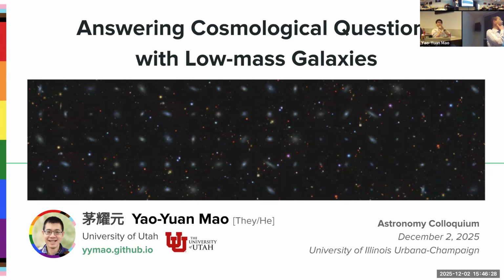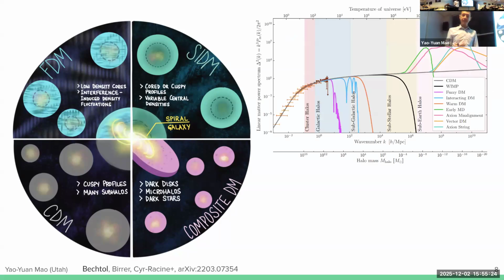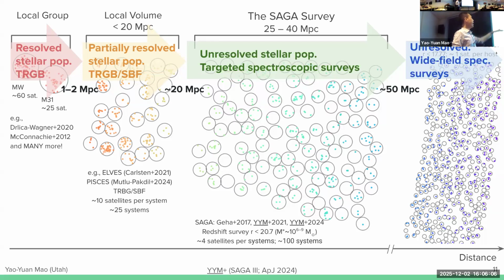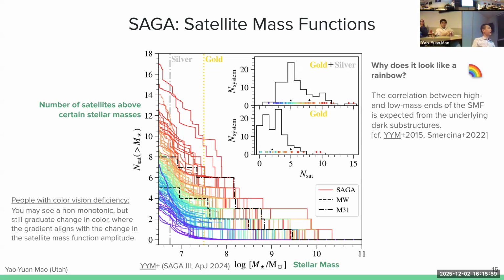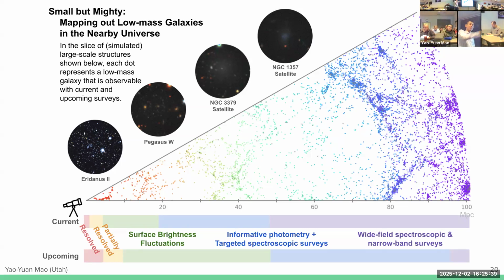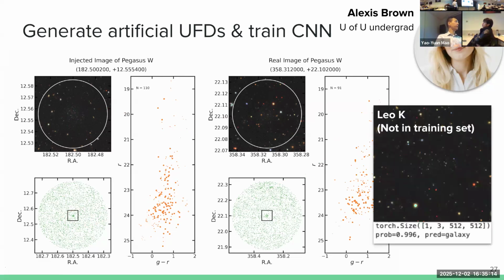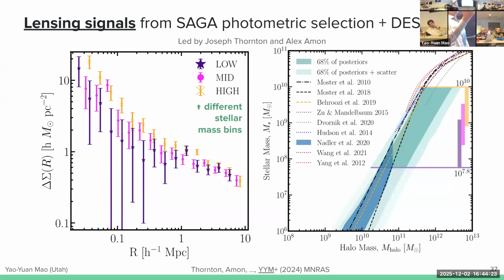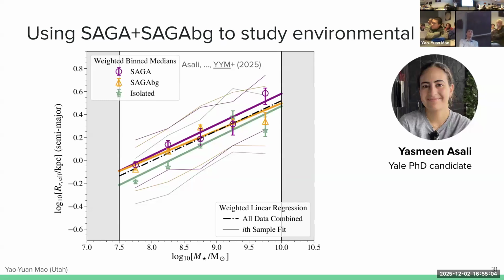Yao-Yuan Mao - Answering Cosmological Questions with Low-mass Galaxies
Low-mass galaxies refer to a wide range of galaxies that contain stellar masses less than a billion solar masses. As the most common galaxy type in the Universe, low-mass galaxies offer valuable insights into the nature of dark matter and the processes of galaxy formation. However, identifying these small systems is challenging due to their low stellar content. I will first discuss our recent achievements in the search for nearby low-mass galaxies, highlighting the Satellites Around Galactic Analogs (SAGA) Survey, which characterizes low-mass galaxies orbiting Milky Way-mass hosts. I will also present our recent discoveries of some of the lowest-mass galaxies located beyond the Milky Way’s dark matter halo. Finally, I will discuss how upcoming astronomical surveys, including the Rubin Observatory Legacy Survey of Space and Time (LSST), will enable us to detect and study a large, previously unidentifiable population of low-mass galaxies. Our current work on precursor surveys is paving the way to carry out a comprehensive census of nearby low-mass galaxies. This census will enable exciting new studies on topics such as low-mass galaxy lensing and environment-dependent galaxy evolution, promising to deliver new understandings of galaxy formation, dark matter, and the cosmos at large.